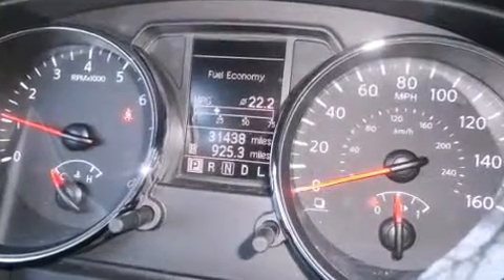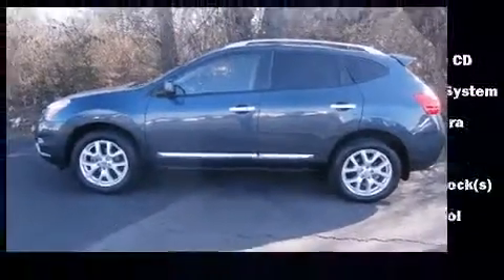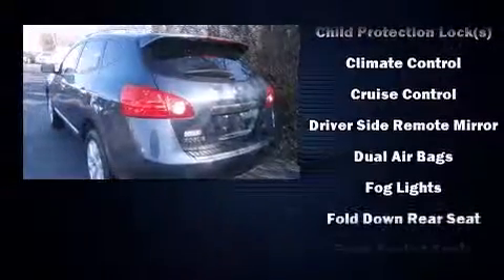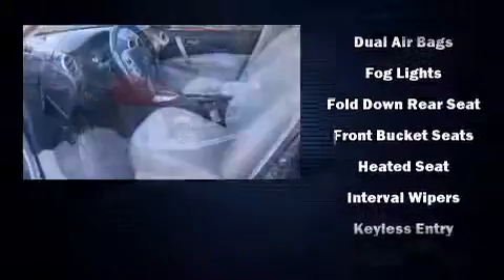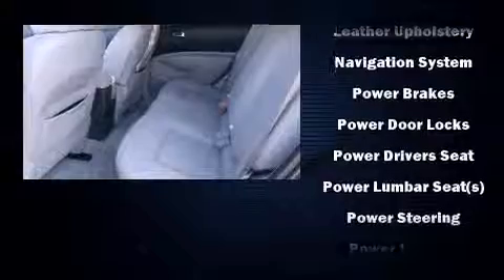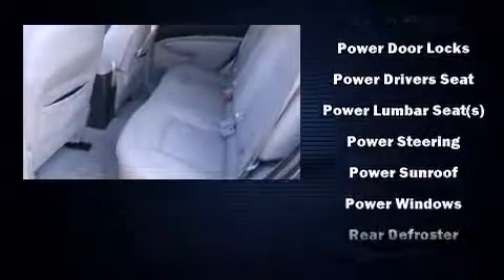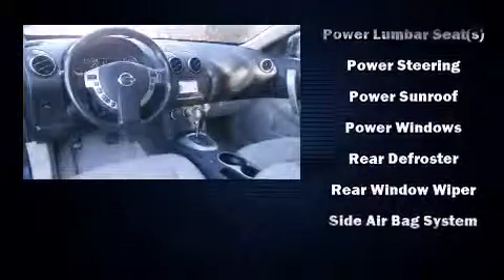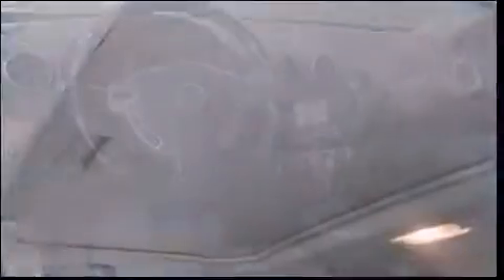2012 Nissan Rogue SV w/SL Pkg (CVT)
Sensibility and practicality define the 2012 Nissan Rogue. With just over 30,000 miles on the odometer, this 4 door sport utility vehicle prioritizes comfort, safety and convenience. It features a continuously variable transmission, front-wheel drive, and a 2.5 liter 4 cylinder engine. Top features include leather upholstery, 1-touch window functionality, a trip computer, an outside temperature display, heated seats, cruise control, a roof rack, and remote keyless entry. With high intensity discharge headlights illuminating your path, you'll always appreciate maximum visibility. You and your passengers will enjoy the stereo system, which includes a CD player with MP3 capability, steering wheel mounted audio controls, and 8 speakers, providing excellent sound throughout the cabin. Nissan also prioritized safety and security by including: dual front impact airbags with occupant sensing airbag, head curtain airbags, traction control, brake assist, anti-whiplash front head restraints, a security system, and 4 wheel disc brakes with ABS. Electronic stability control ensures solid grip atop the road surface, no matter how challenging the driving conditions. A Carfax history report indicates just one previous owner. Our team is professional, and we offer a no-pressure environment. We'd be happy to answer any questions that you may have. We are here to help you.